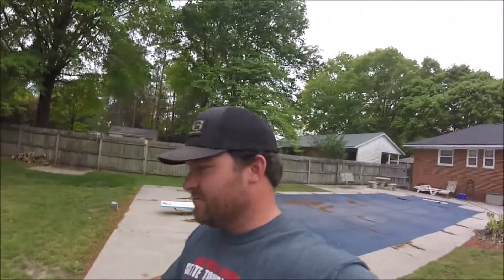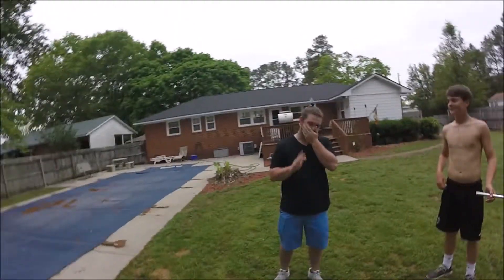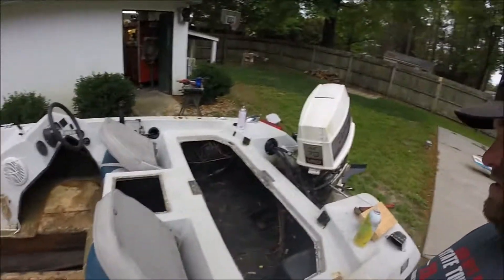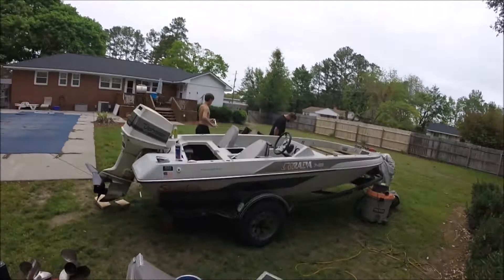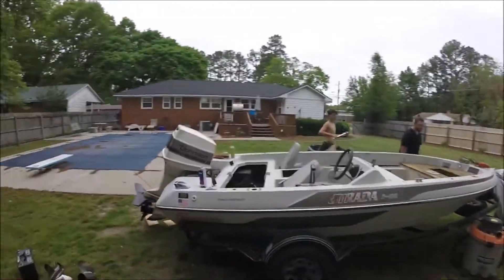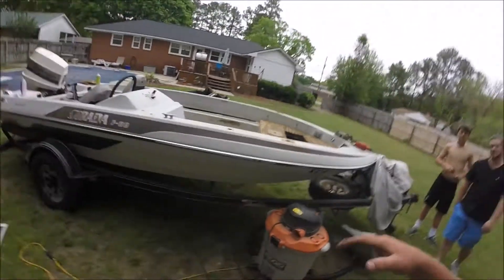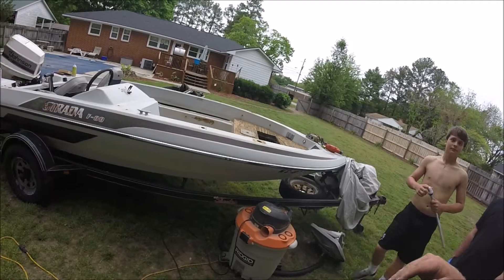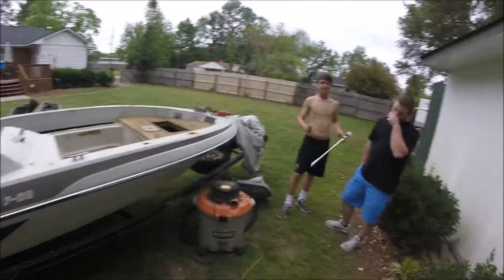BASS BOAT PROJECT PART 1